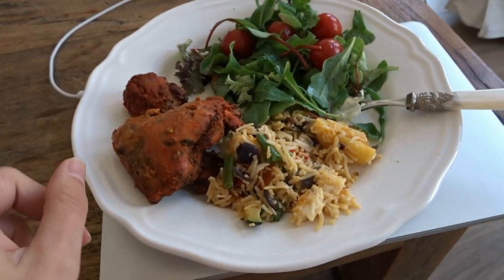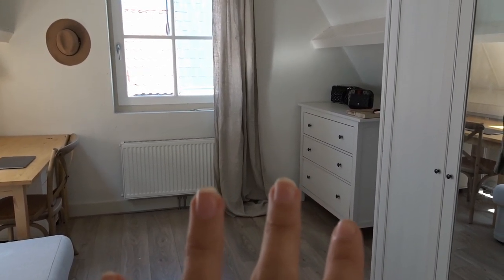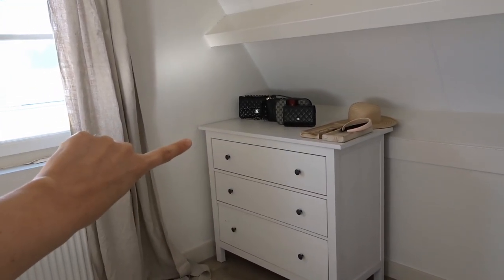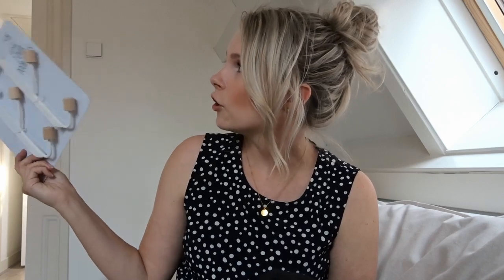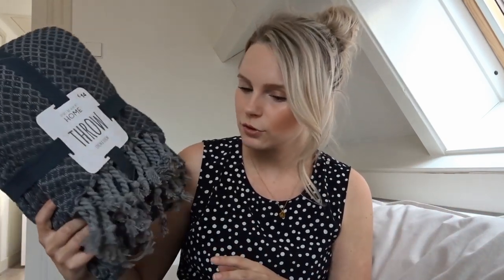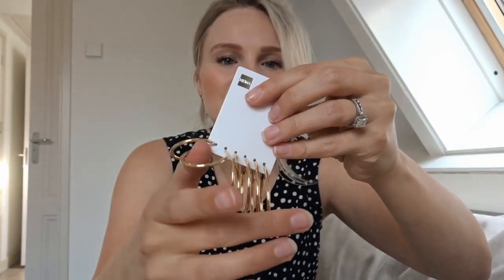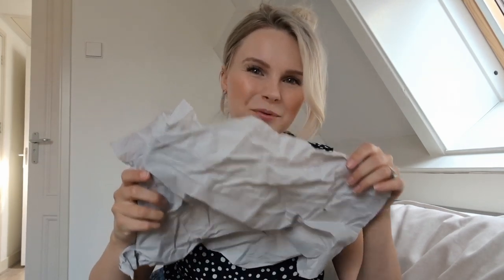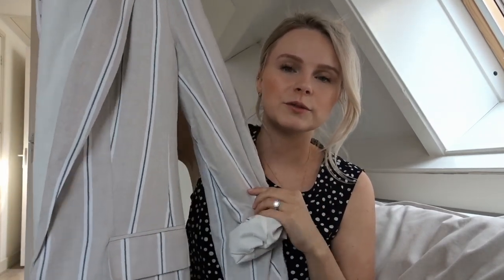HOUSE UPDATES + HOMEWARE, H&M AND PRIMARK HAULS | ANDREA CLARE IN AMSTERDAM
Item links :
Green Utility jacket (similar) :
My gold Necklace
Beige shoes
Oatmeal Sweater (similar options) :
Denim Jumpsuit (similar options) :
Ice tray
H&M sleep shorts
Linen Blazer

—— STILL ON SALE! ——
Abercrombie & Fitch Shorts (4” inseam)
Abercrombie & Fitch Shorts (2” inseam)
Amazon Leggings (best leggings EVER)

Camera Equipment :
Main camera
Main camera
Lens I use with it

Lens I use with Canon camera

Vlog camera
GoPro Vlog Camera